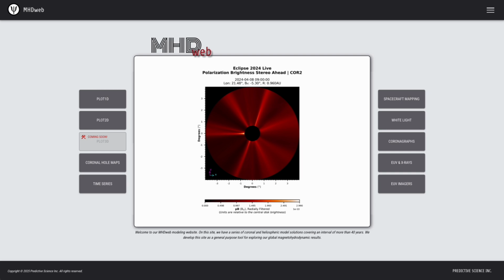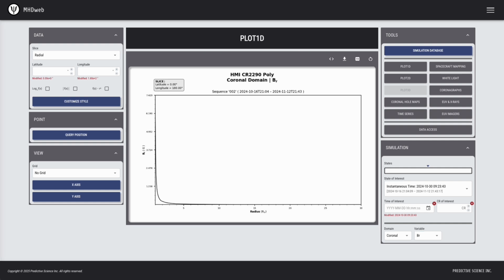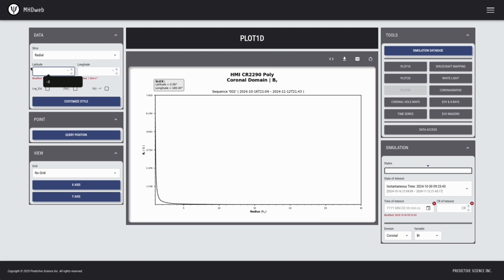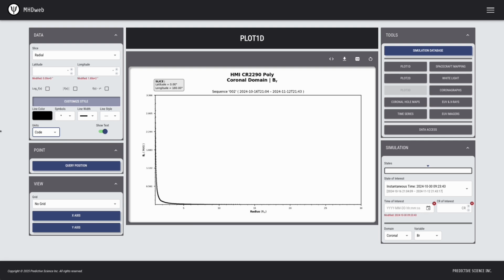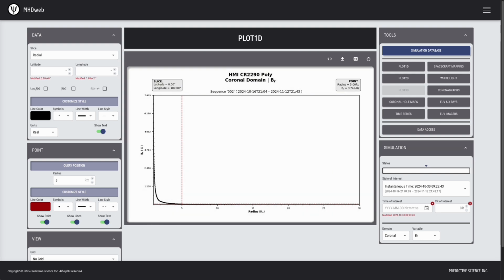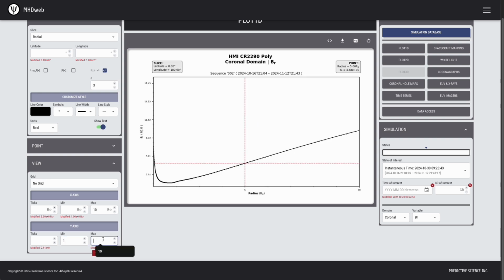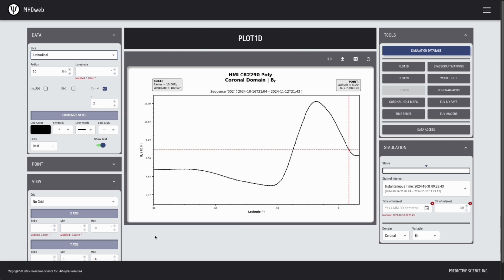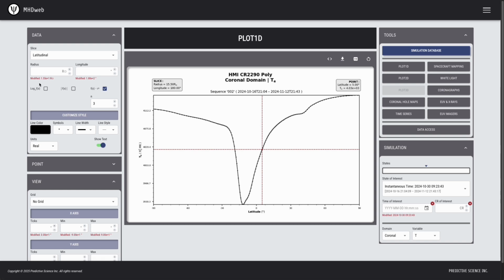Plot1D [PART II]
=== CHAPTERS ===
00:00 – Introduction
00:58 – Tool Overview
01:18 – Selecting a Variable
02:00 – Data Widget
05:12 – Point Widget
06:39 – View Widget
08:20 – Common Mistakes
10:14 – Downloading Data
10:50 – Conclusion

=== OVERVIEW ===
This video explores the Plot1D tool on Predictive Science Inc's MHDweb 2.0

=== API DOCS ===
Horizons – ssd.jpl.nasa.gov/horizons
COHOweb – omniweb.gsfc.nasa.gov/coho

PSIpy – psipy.readthedocs.io